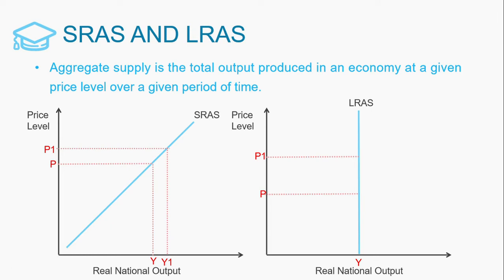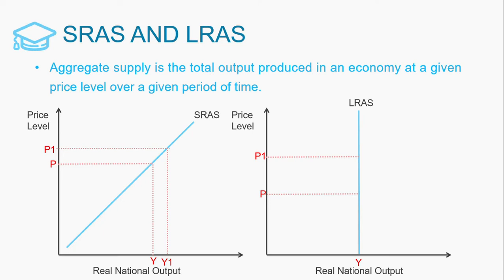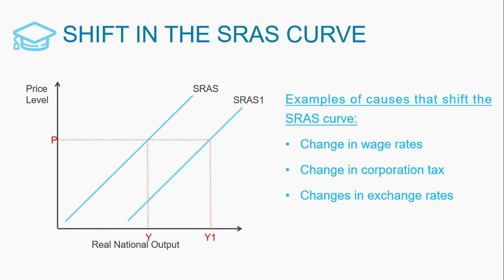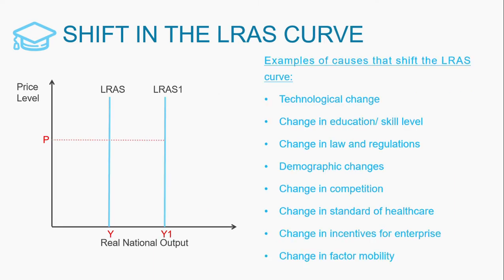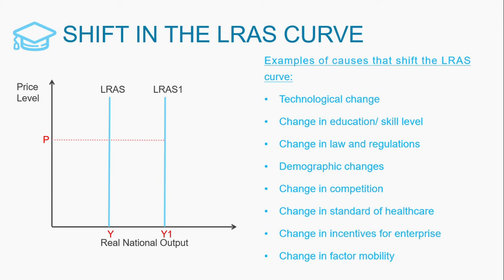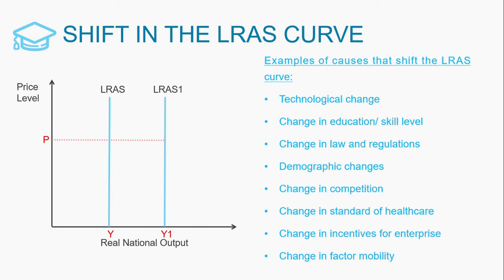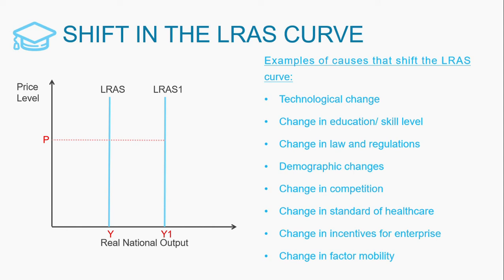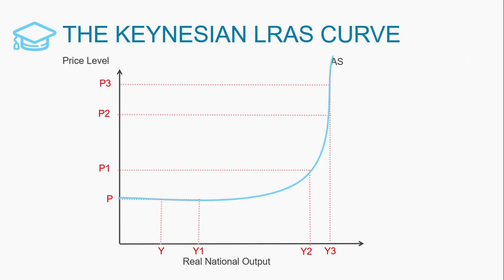Aggregate Supply - A Level Economics